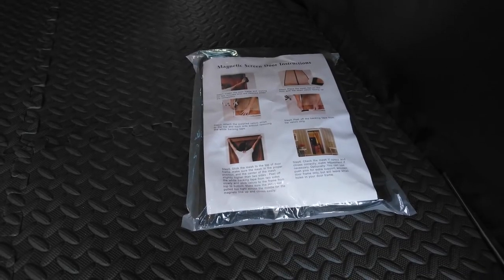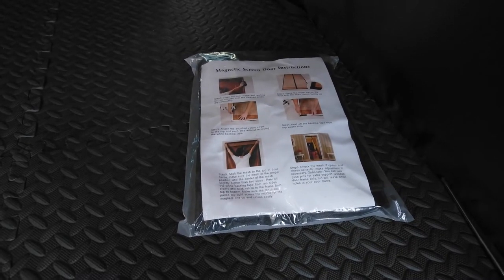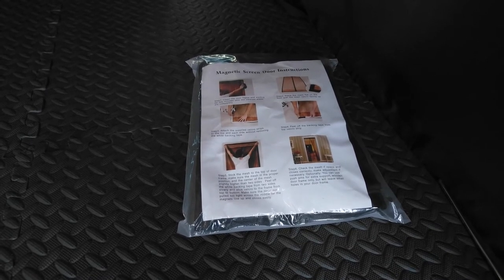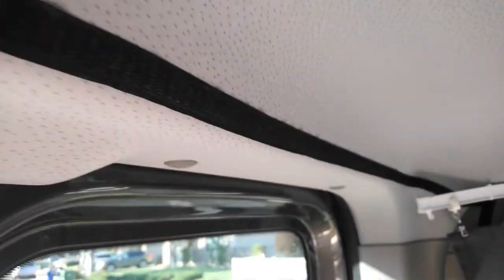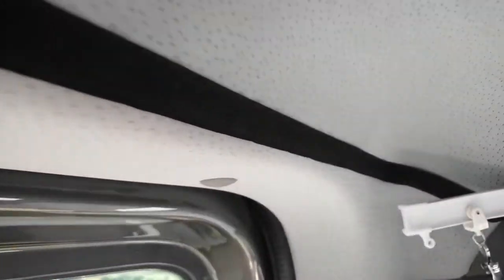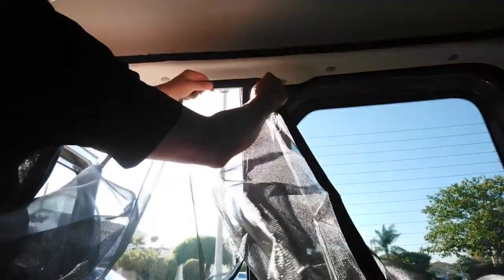Fiberglass Magnetic Screen Door for French Door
72”x80” Fiberglass Magnetic Screen Door

[Video equipment]
► Sony Xperia XA2 Ultra
► DJI Osmo Mobile 3
► SLIK Tripod
► Celestron Heavy-Duty Altazimuth Tripod
► Gosky Universal Cell Phone Adapter Mount
► Phone tripod
► Celestron Ultima 80 Angled Spotting Scope